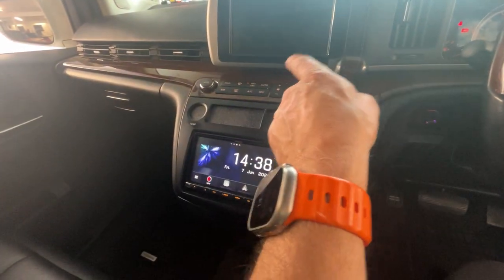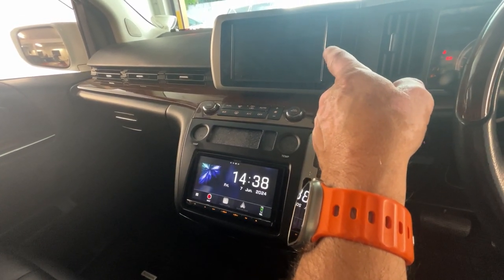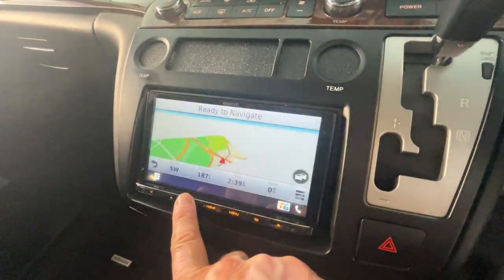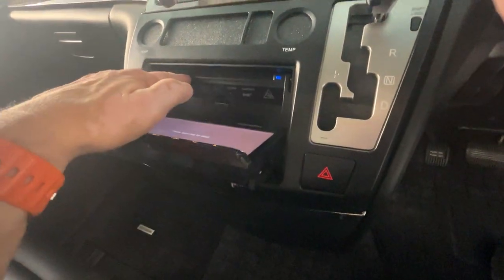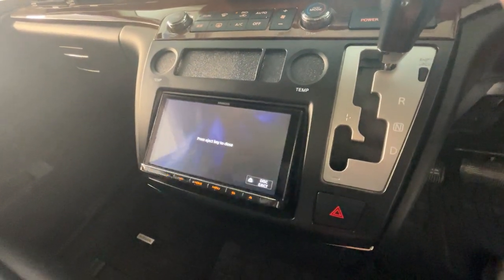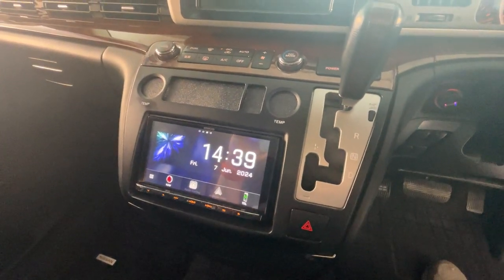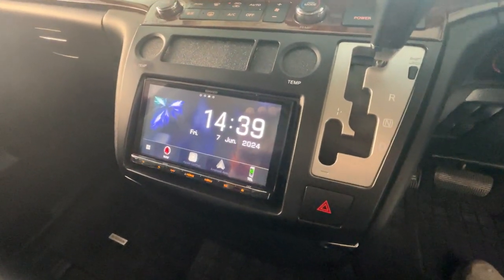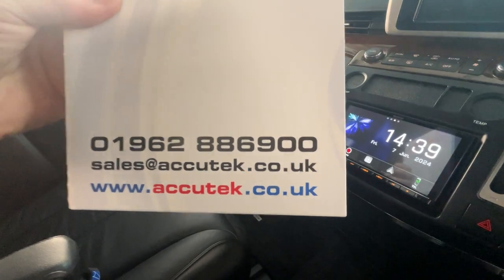Nissan Elgrand Car System Upgrade DNX9190DABS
This Nissan Elgrand had a basic radio, but now, thanks to Accutek in Winchester, it has the latest technology with KENWOOD's DNX9190DABS HD 6.8" touch screen, Garmin GPS Navigation, Apple CarPlay, Android Auto & DAB radio.

Here at Accutek, we are committed to providing the best products, services, and installations available in the car electronics industry. With most of our work coming from recommendations and repeat business, you can trust that we provide quality, professional service.

Accutek
Unit B Foundry Yard, London Road
Kings Worthy